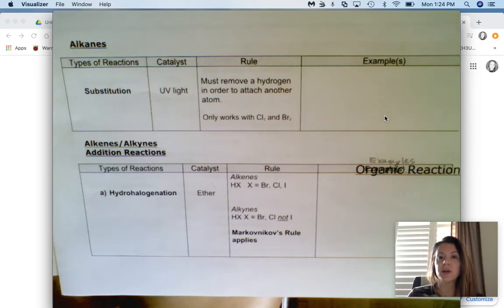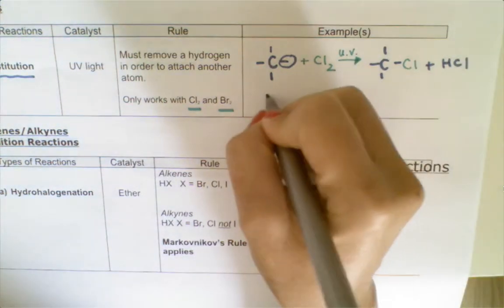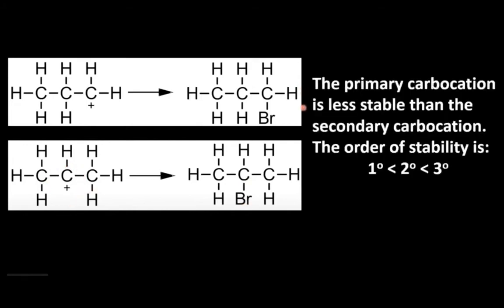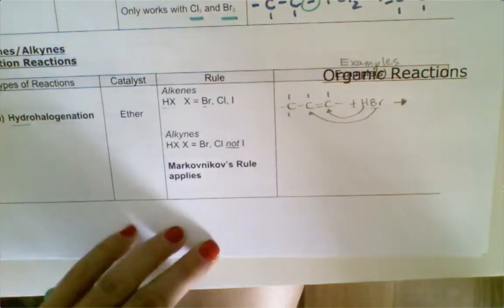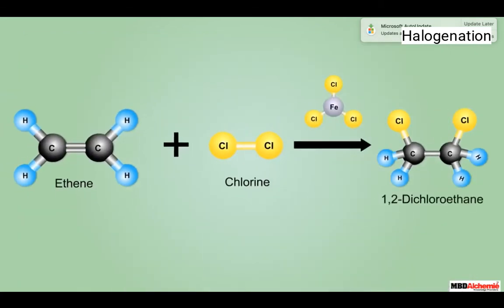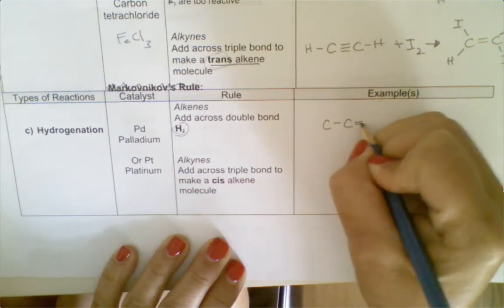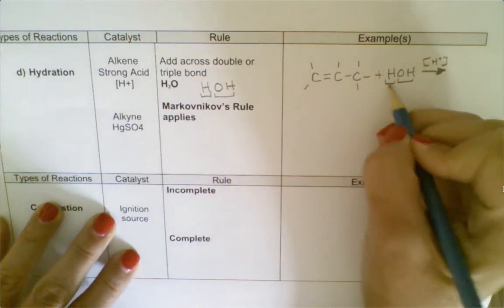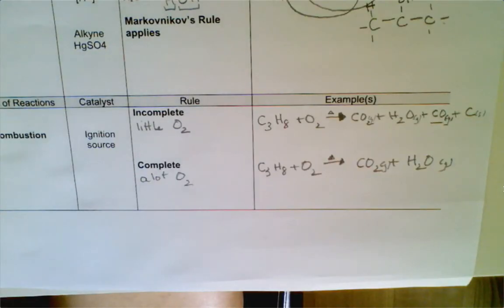Organic Reactions Lesson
Simple Organic Reactions: Substitution, Addition (hydrohalogenation, halogenation, hydrogenation, hydration) and combustion (complete and incomplete).